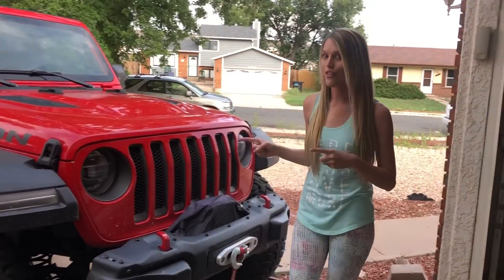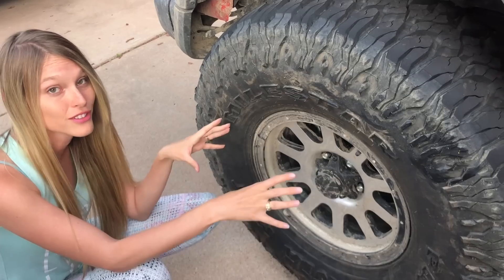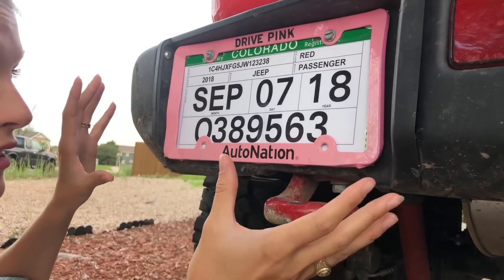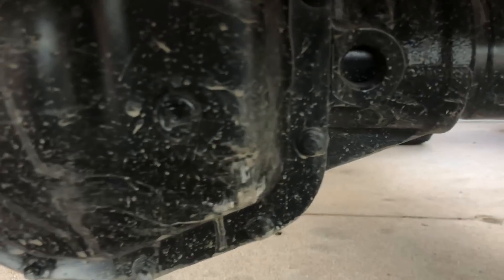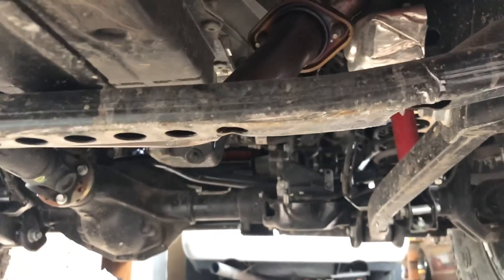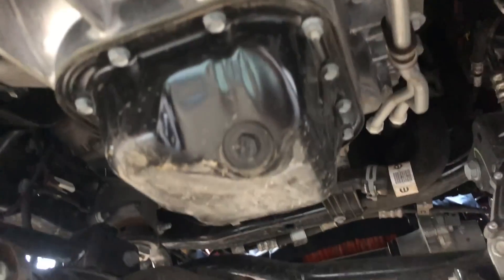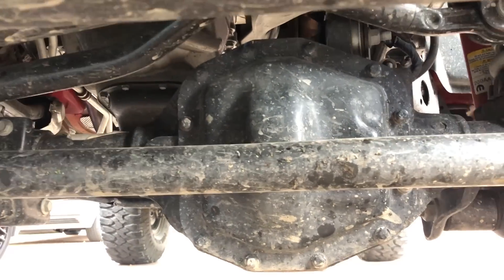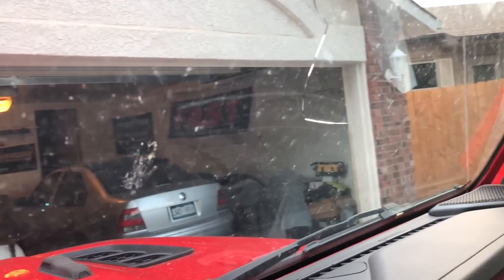TRAIL DAMAGE On Our 2018 Jeep Wrangler JLU Rubicon From Holy Cross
As I said before, our trip to Holy Cross was probably the most sustained damage on any trail we've been on.

Part of that is obviously just from the difficulty of the trail and the specific lines we took, but the other part was simply us being trying so hard to make it up Cleveland Rock.

Either way, I thought this the perfect opportunity to physically show you guys the damage - and in turn, show you the biggest weak points we've found on the JL.

I know not everyone will want to push their Jeep to the same limits we do ours, but it's always good to know which improvements could help make your JL that much more invincible offroad!!